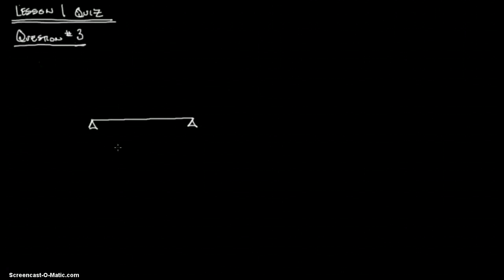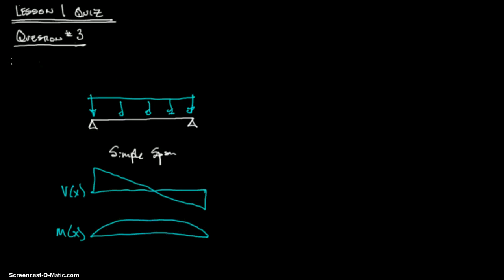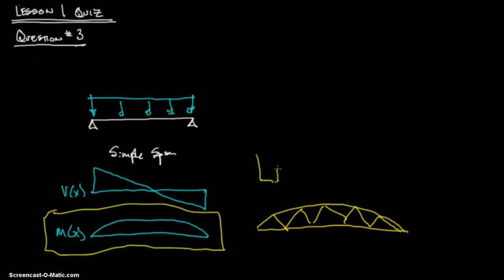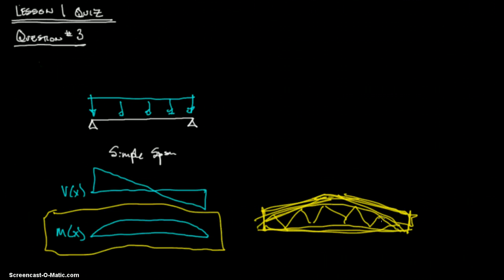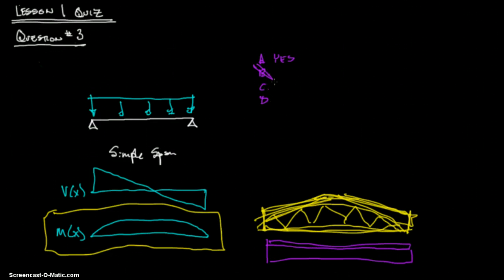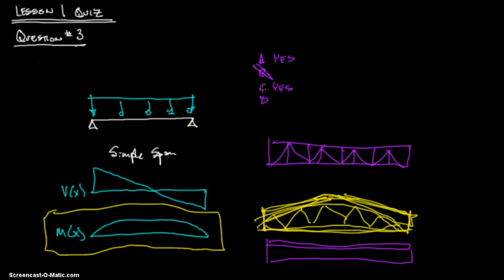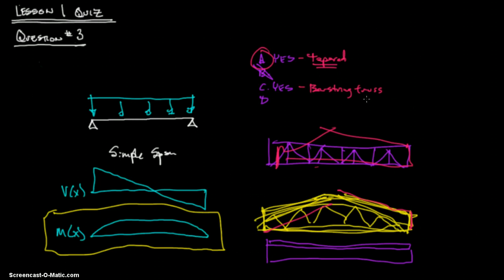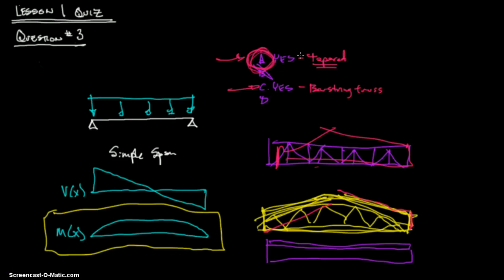Gen.Struct.2 & Lat. Forces - Lesson 1 Quiz, Question #3